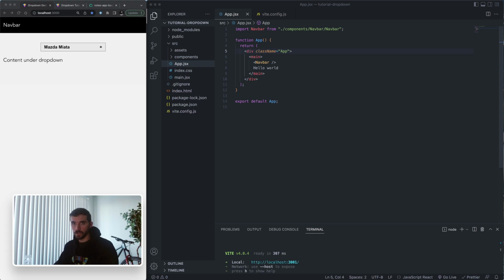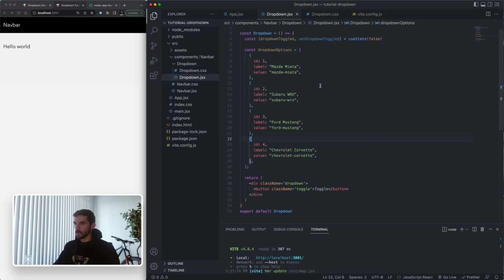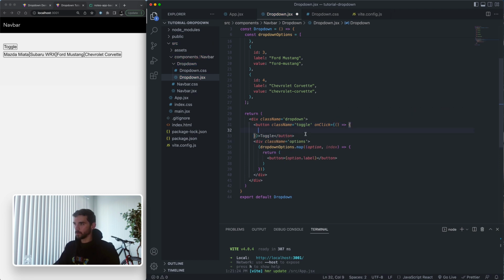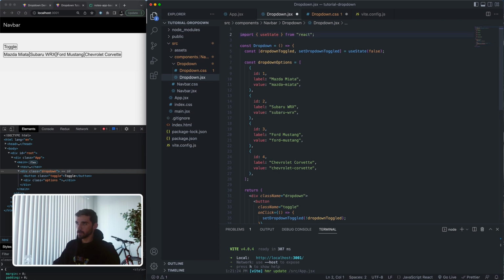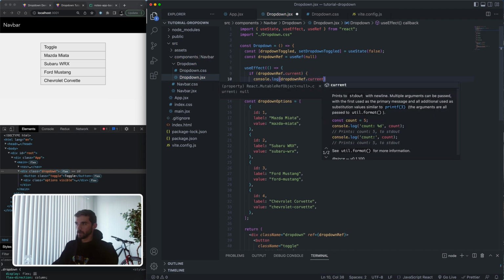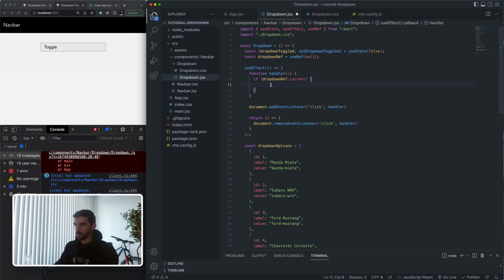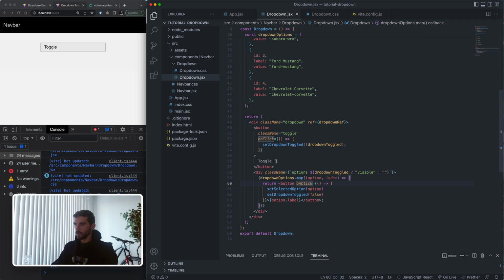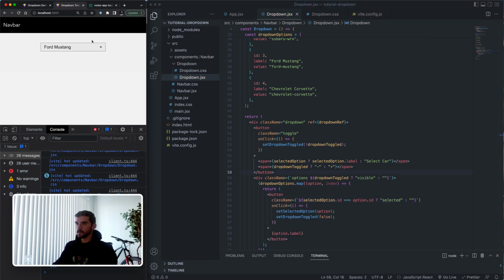How To Build A Dropdown Component In React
⏱️ Timestamps
00:00 - Intro
00:46 - Form JSX
02:38 - Form CSS
02:50 - Adding Functionality to the form
07:26 - Outro

Dropdown elements are an essential part of any UI, here I'll show you how to make a simple one quickly and easily, along with some useful hooks and javascript advice. In this video I help you build a dropdown menu in react, html, css, javascript